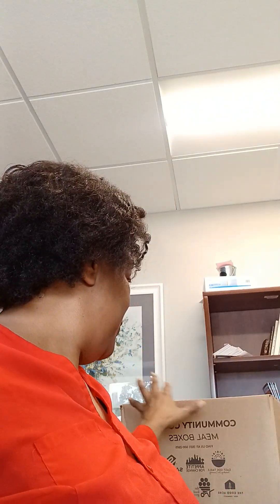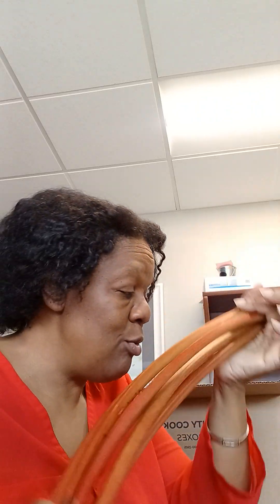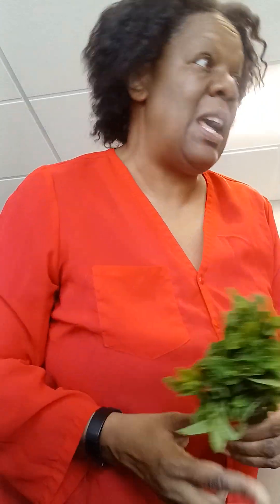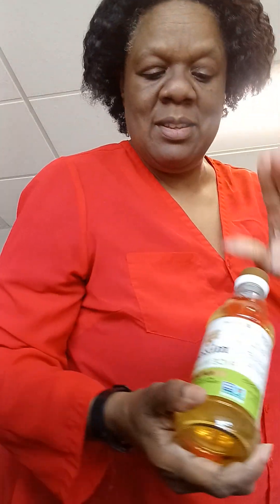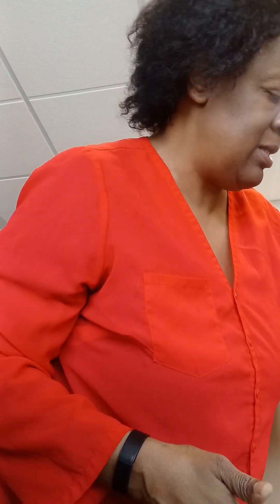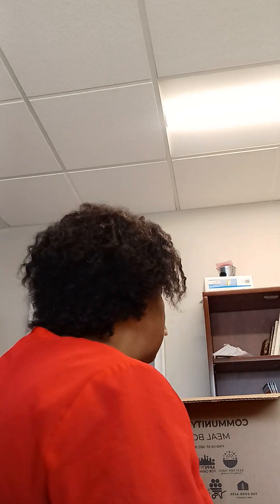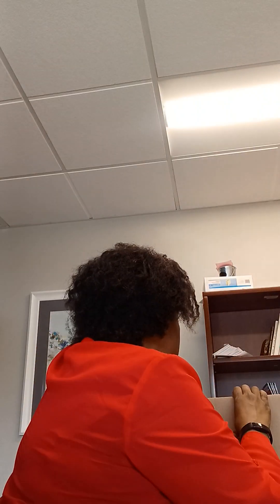Opening the box!